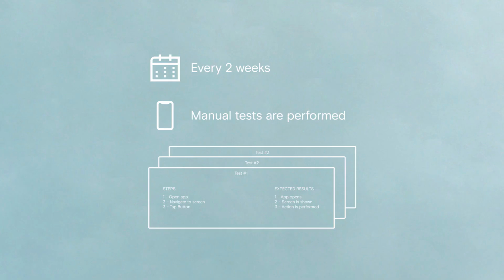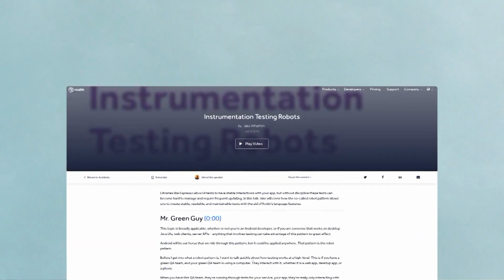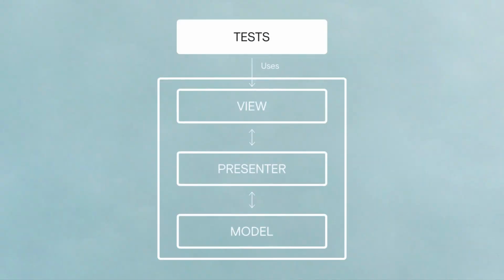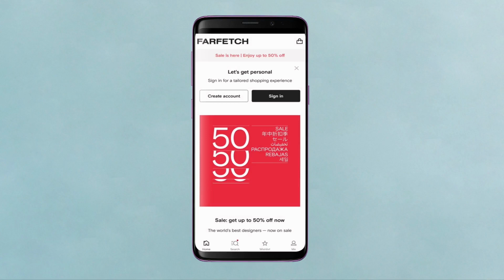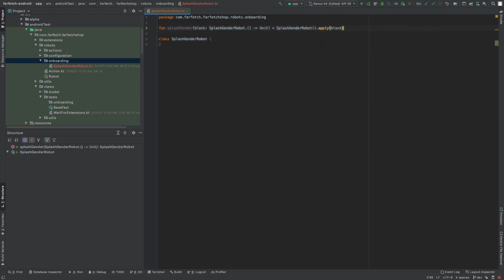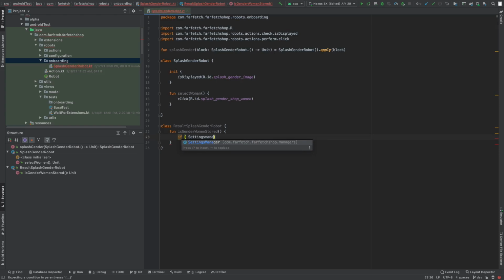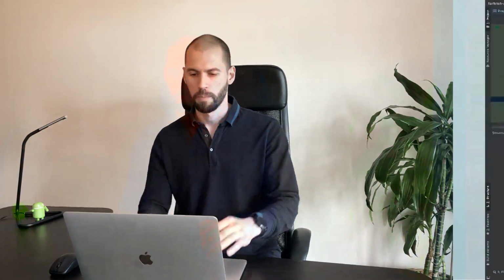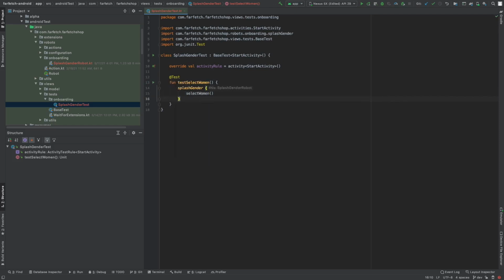MOBCAST: UI testing on Android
In this episode, we discuss the UI Testing Strategy that is used on our FARFETCH Android App to make sure we deliver the best experience possible to our users.